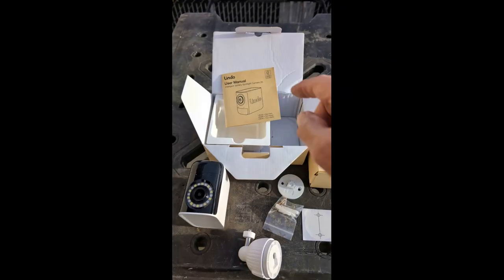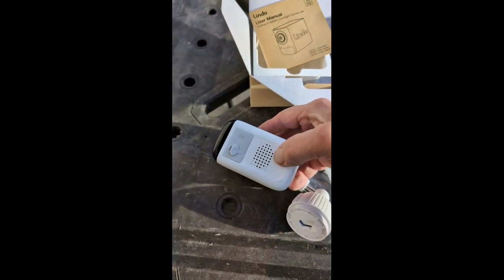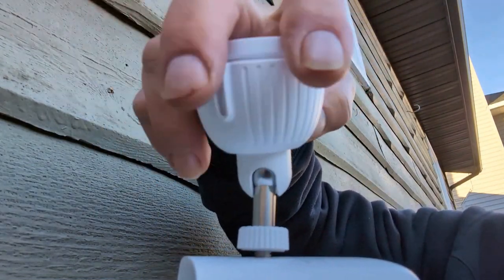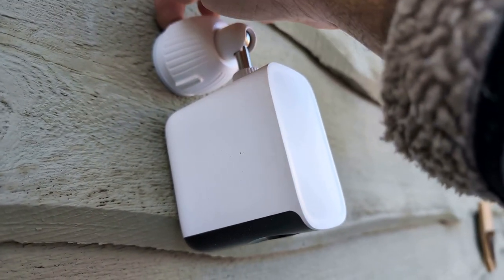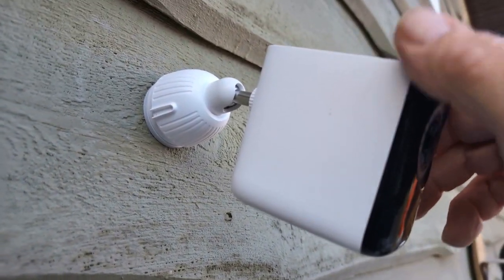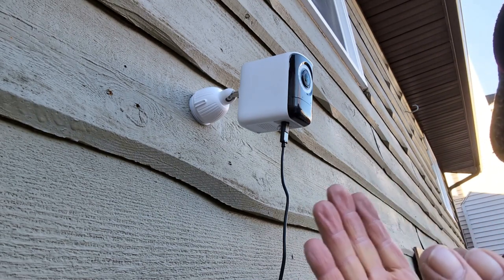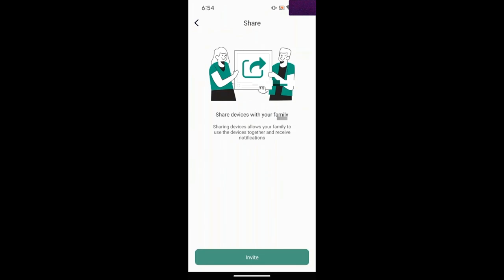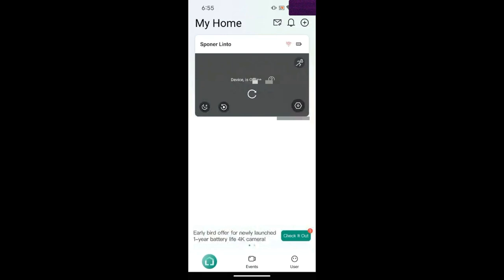Lindo Pro 2K Battery Outdoor Security Camera Wireless! Product review plus install.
Crystal Clear Full-Color Night Vision: Never limit your view to shades of black and white. With Lindo's Full-Color Night Vision, every detail is revealed in vivid hues, allowing you to see your surroundings as if bathed in natural light.
Powerful Siren and Visual Alarm: With a blinding flashing 600-Lumen Spotlight and a thunderous 120dB Alarm, intruders won't stand a chance. Lindo outdoor security camera wireless will deter intruders and send them running!
Extended 30ft Detection Range: Cover your property's 30ft radius from every angle with 4-6 Lindo spotlight outdoor cameras, ensuring you're alerted as soon as anyone steps within this critical zone. Early warnings are the key to prevention.
Double Battery Capacity: Thanks to our custom-built power management algorithm, Lindo security camera wireless outdoor enjoy an extended battery life of up to one year. No more monthly ladder climbs for recharging.
Work with Alexa: Hands-free convenience is yours with Alexa integration. Enjoy smart living pleasure, complete with full-color night vision outdoor security camera, two-way audio, and more.

- US customers

- Canadian customers